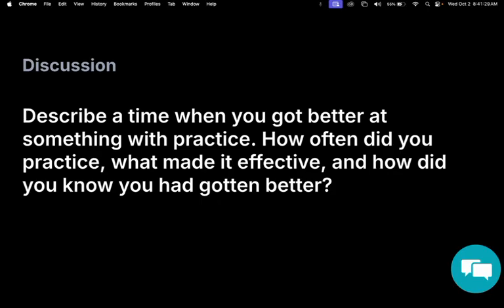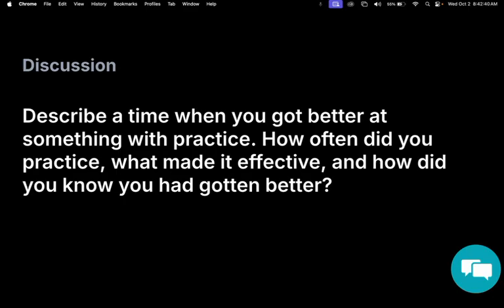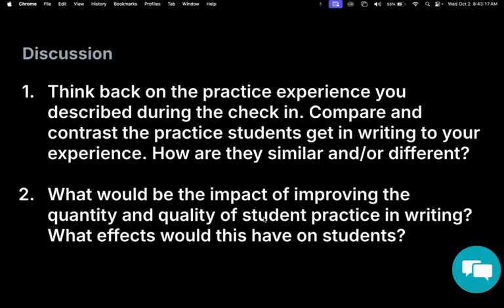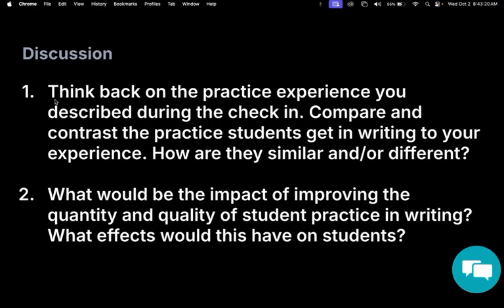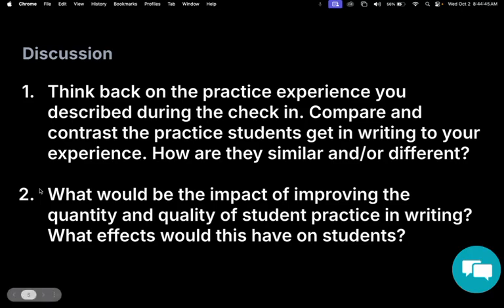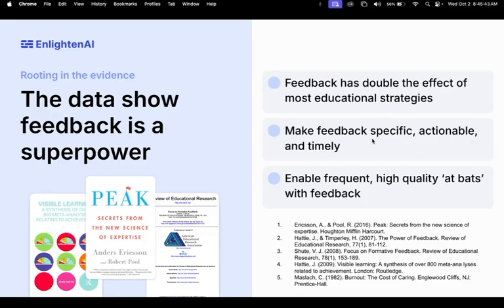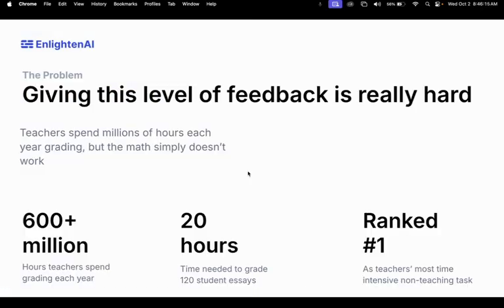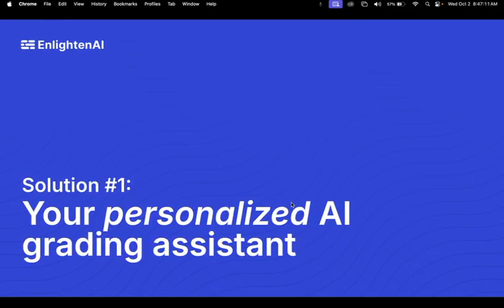Enhance Writing Skills with AI Feedback Tool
In this video, I discuss the significance of practice and feedback in enhancing writing skills, showcasing the benefits of utilizing Enlighten AI, an AI tool. I stress the importance of immediate and specific feedback for students to progress in their writing abilities. Enlighten AI acts as a personalized AI grading assistant for educators to offer feedback on student writing and as an instant feedback tool for students themselves. Additionally, it aids in creating teaching resources. I address the challenges of providing prompt and detailed feedback manually and propose that employing AI can streamline the process, saving time and enhancing the quality of feedback provided to students. Join me in exploring how technology can revolutionize the way we learn and teach writing.